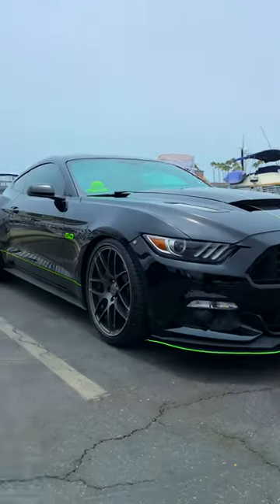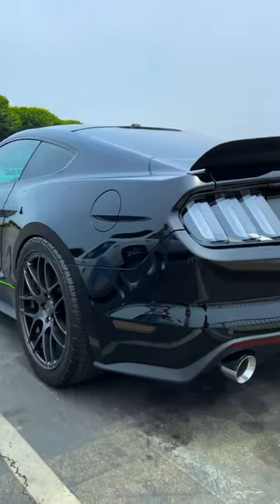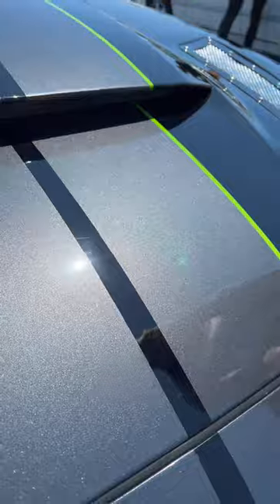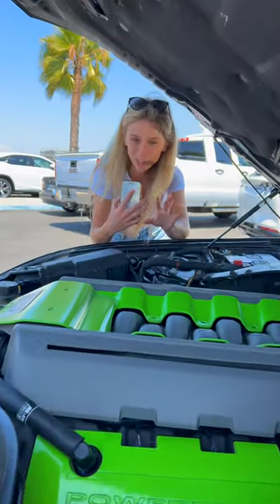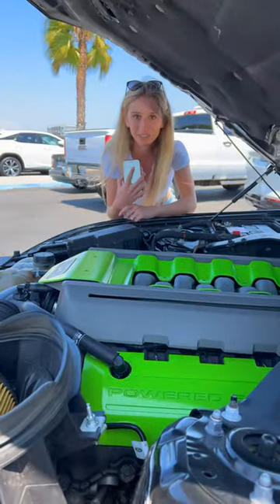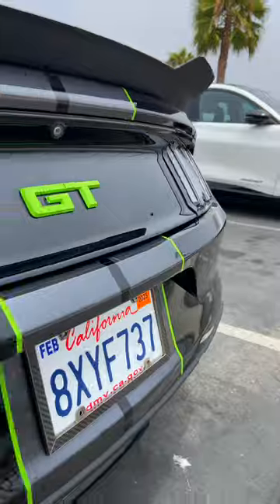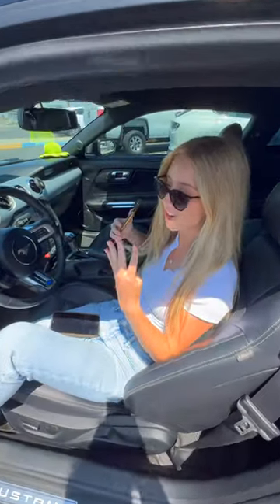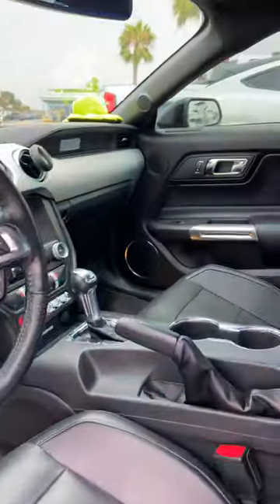5 Cool Things About Sailor's Ford Mustang 5.0 //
Casually vibing to Fergie 🙌